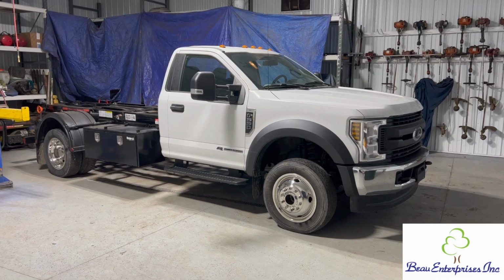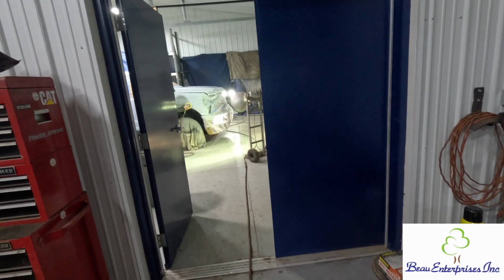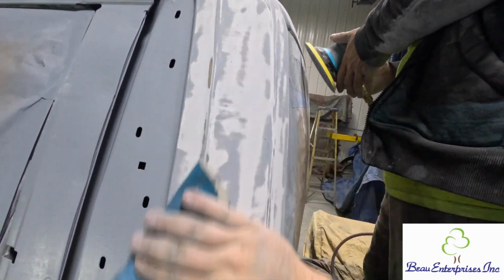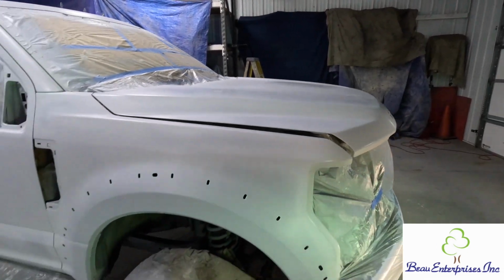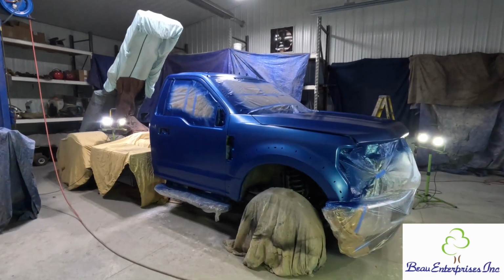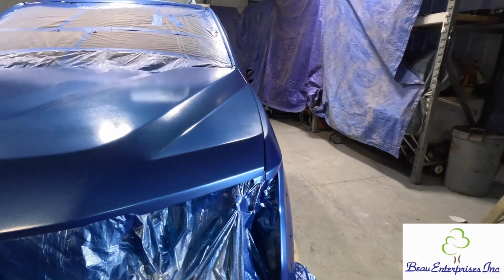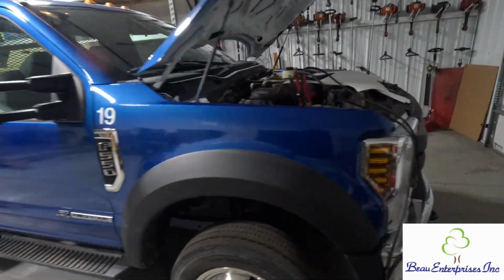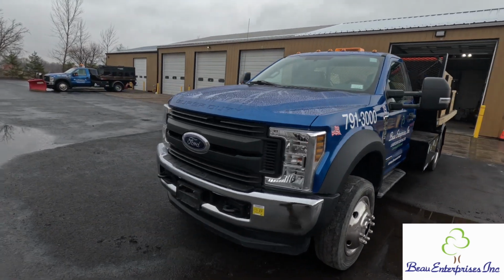Completing the F550 with a Beau Blue Paint Job